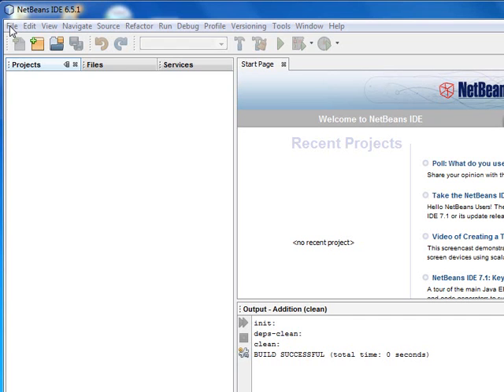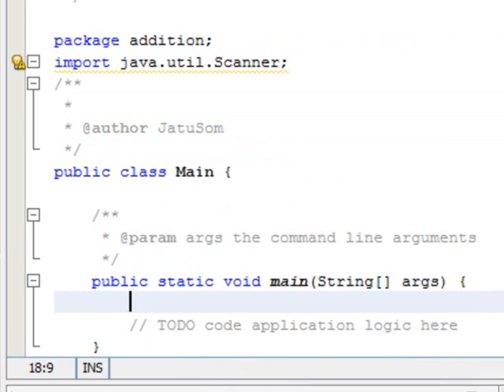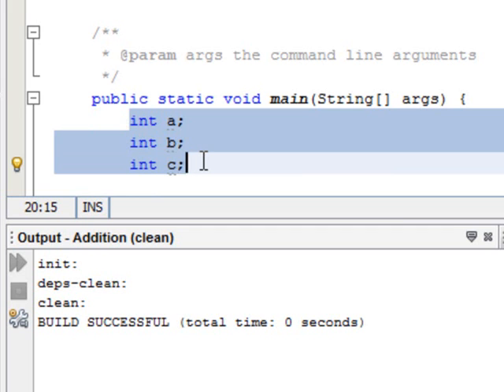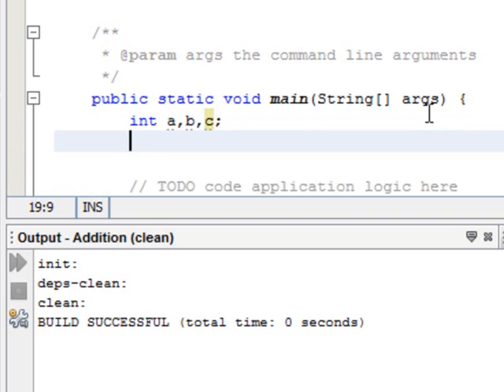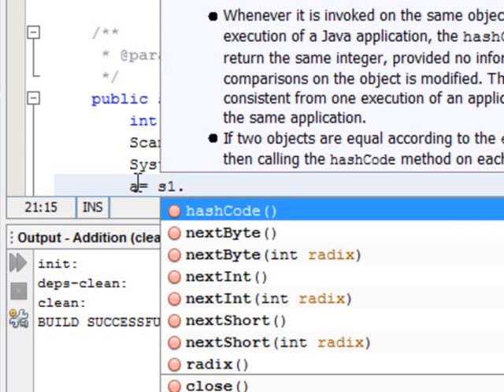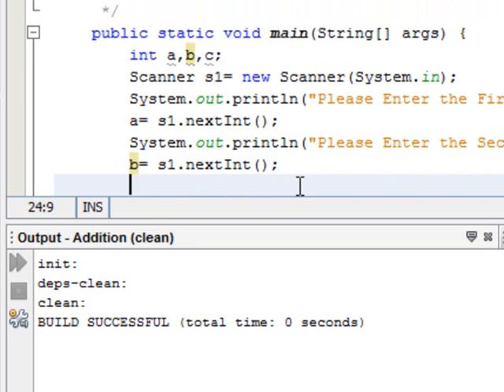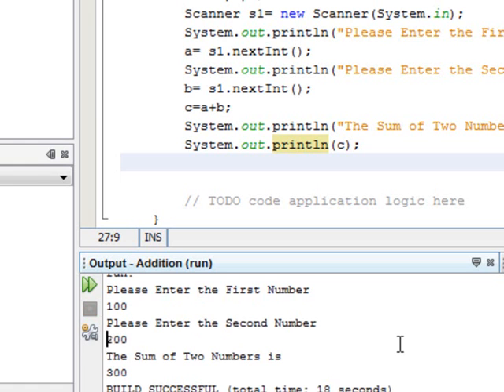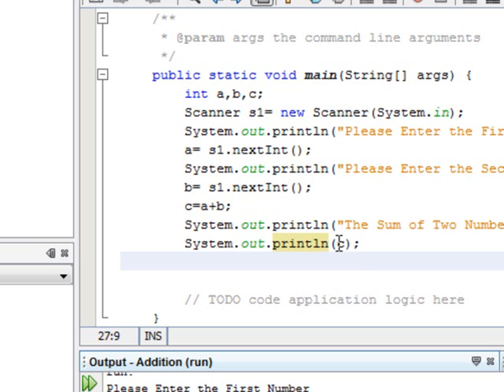Inputting Integer Values with Keyboard- A Program to Add Two Numbers.wmv